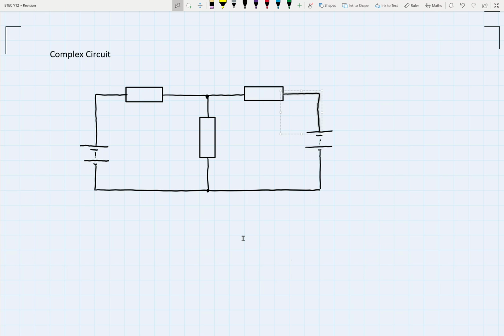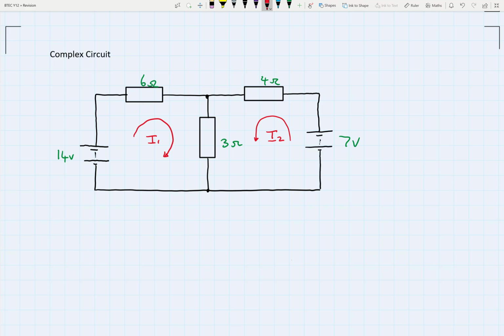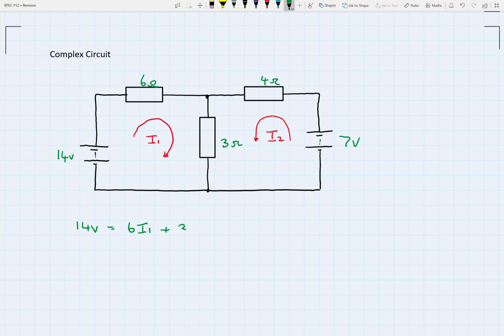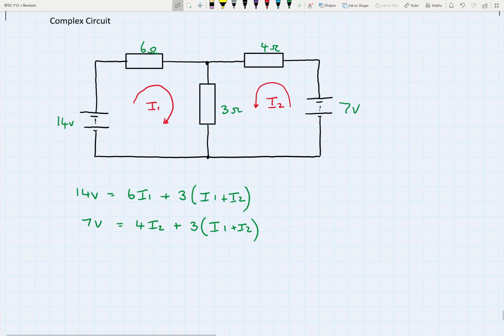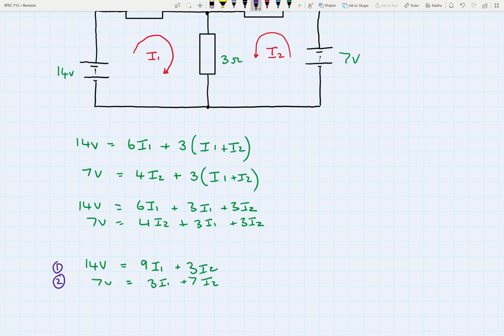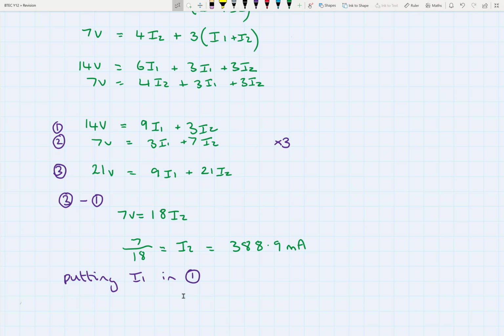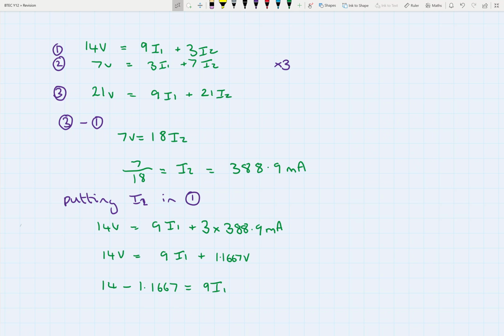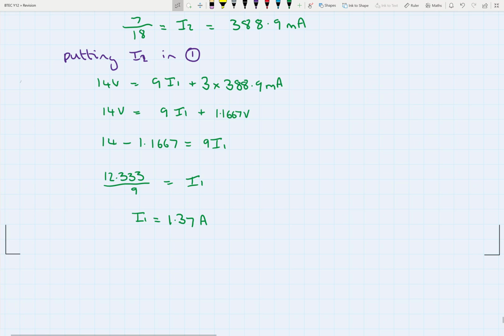21 Complex circuits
Calculating currents in a complex circuit